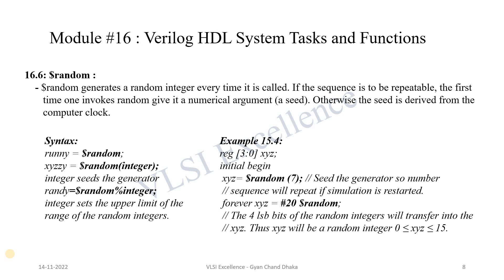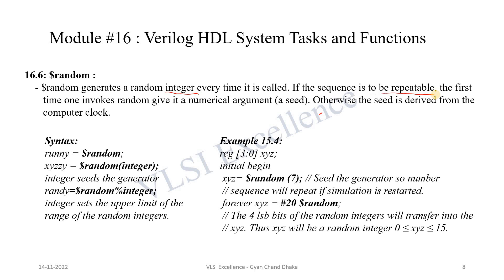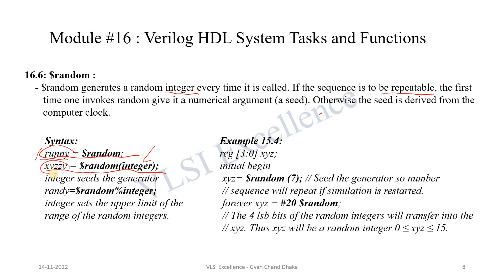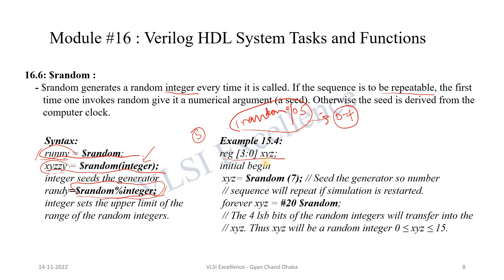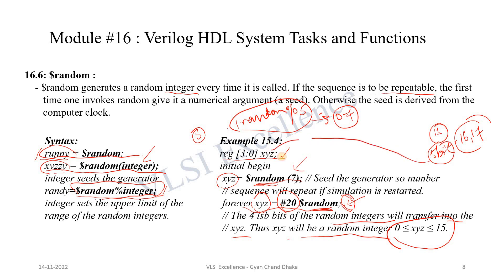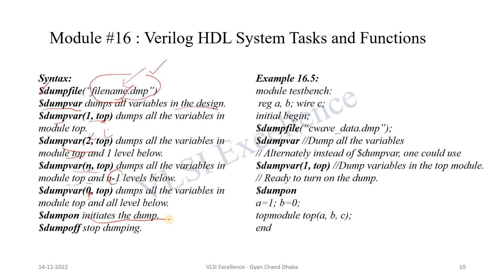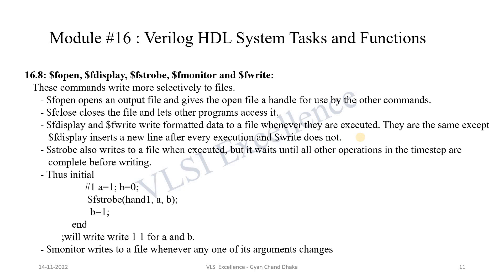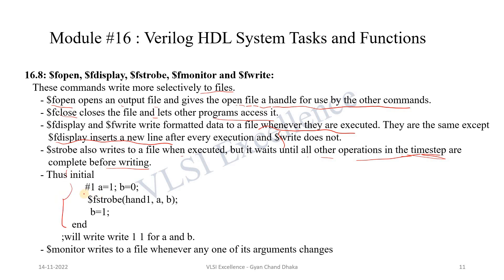Verilog HDL Crash Course | Verilog System Tasks & Functions #02 | Module #16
- $random  System Task | Synatx & Examples @  0:00
  - $dumpfile, $dumpvar, $dumpon, $dumpoff,  & $dumpall System Task | Syntax & Examples @ 5:38
  - $fopen, $fwrite, $fdisplay, $strobe, & $fmonitor System Task | Syntax &  Examples @ 9:00

7. Behavioral Modeling

13. Finite State Machines

16. System Tasks and Functions

17. Test Benches

18. Verilog HDL Interview Questions – Asked To Me !!!

19. Frequently Asked Interview Questions List

20. Verilog HDL Practice Question Bank

Queries Answered -
What are the main differences between task and function in Verilog?
What is the difference between tasks and functions?
What is system task and example?
How do I use tasks in Verilog?
systemverilog system functions?
system task in verilog with example?
system tasks and compiler directives in verilog?
task and function in verilog difference?
what are system tasks?
verilog task for loop?
verilog task input integer?